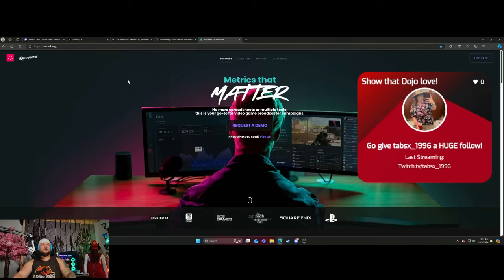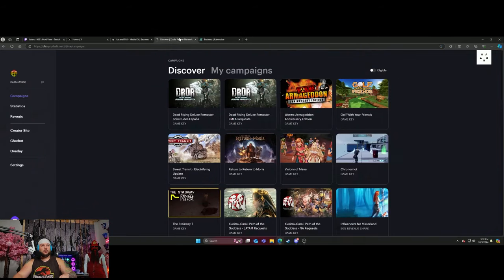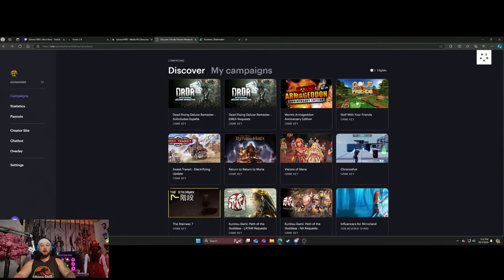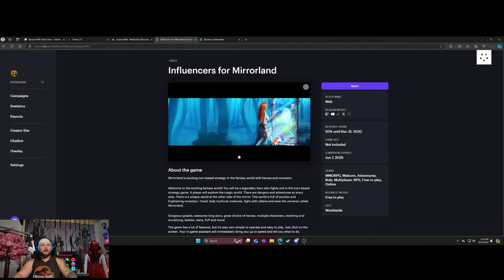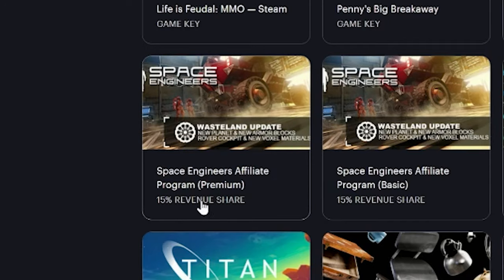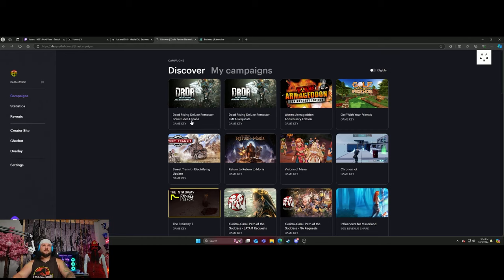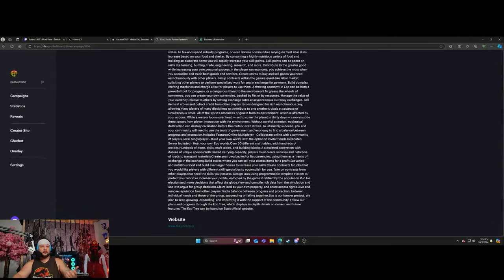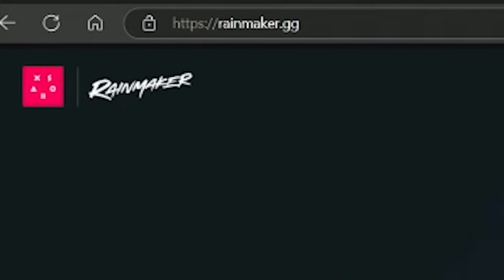Sites to get paid.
This website is another website I use to get paid as a content creator.